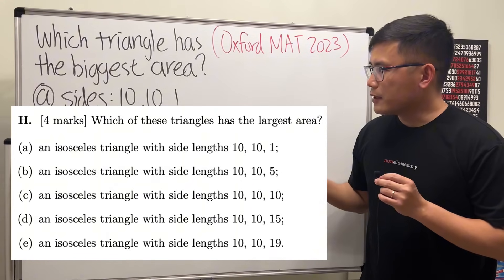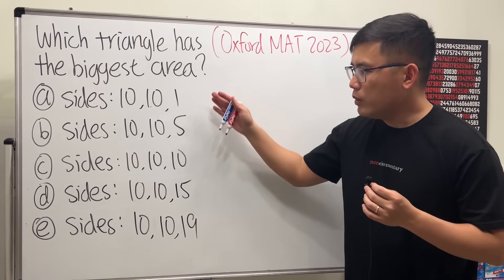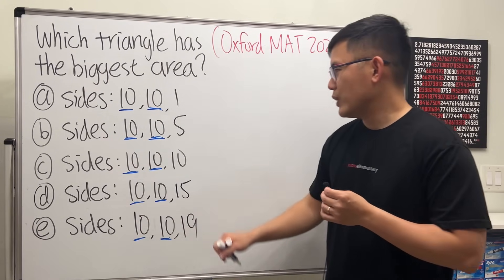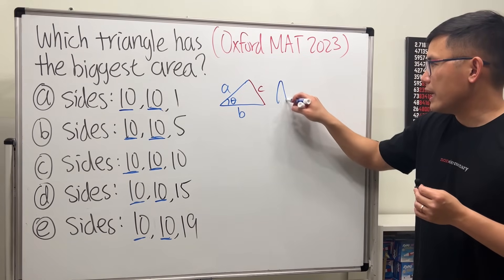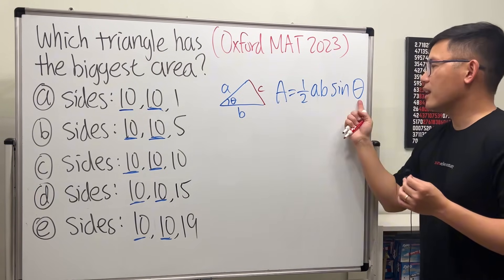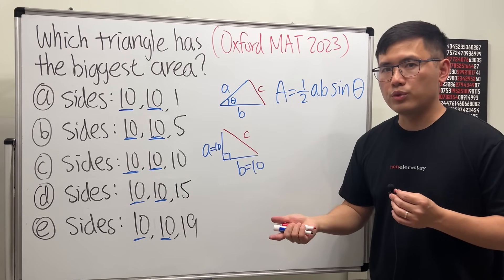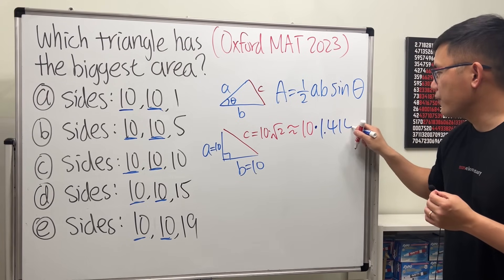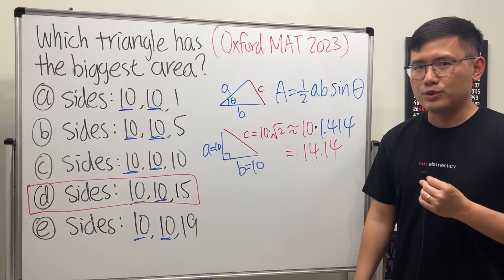Oxford MAT asks: "Which triangle has the biggest area?"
This is a question from the Oxford University Math Admission Test. We would like to find the triangle with the given sides that has the biggest area. Here's the full test